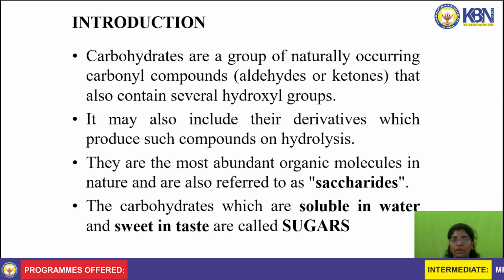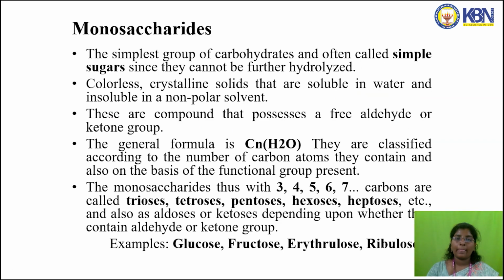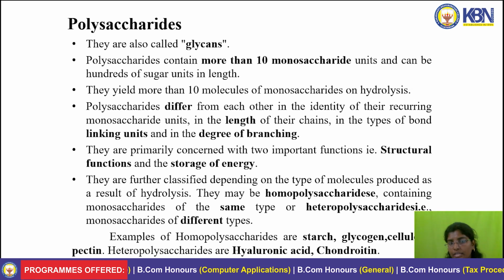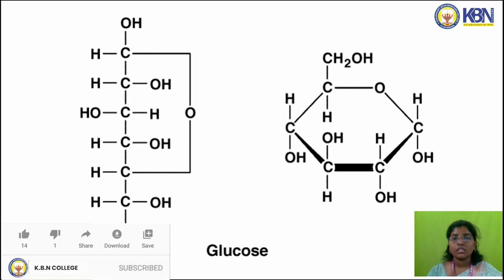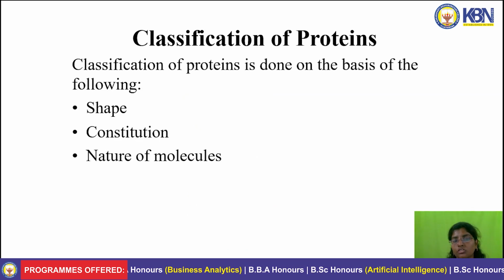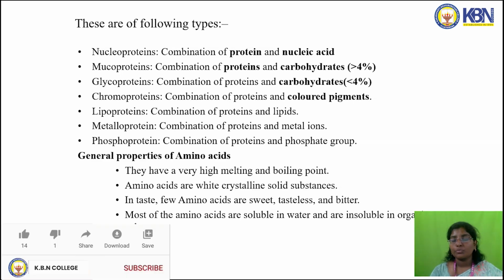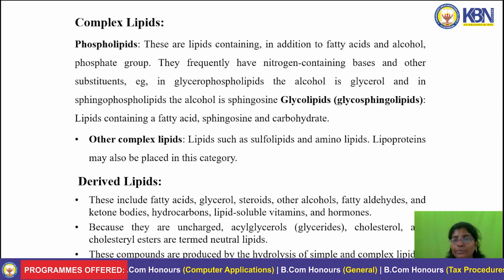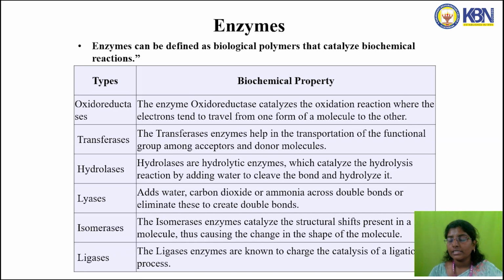Unit-3 | Cellular Metabolism - 1 Carbohydrates by Ms. Sahithi, Dept. of Zoology, K.B.N. College.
Unit-3 | Cellular Metabolism - 1 Carbohydrates by Ms. Sahithi, Dept. of Zoology, K.B.N. College, Vijayawada-1